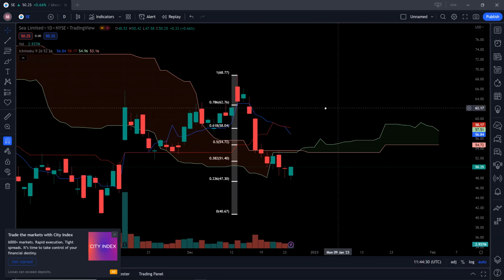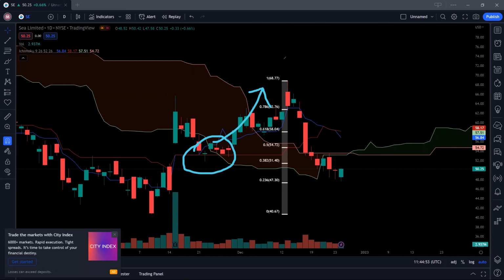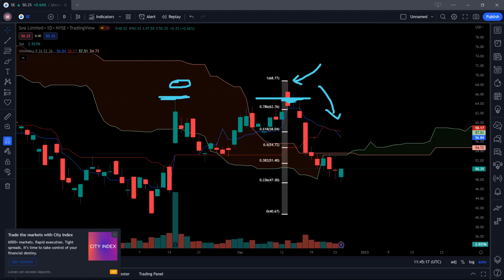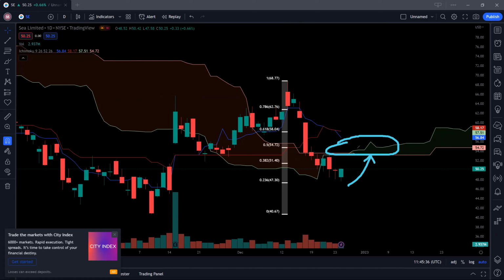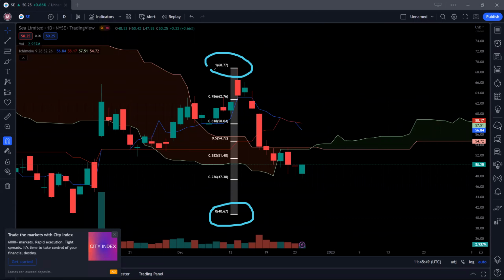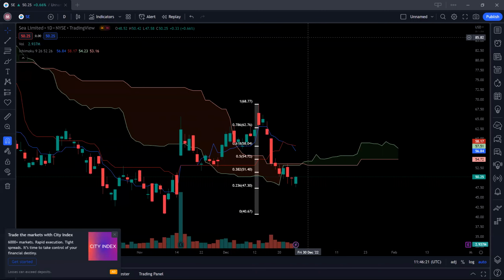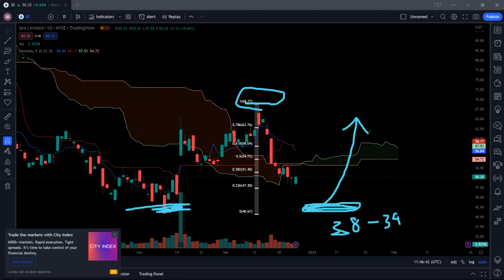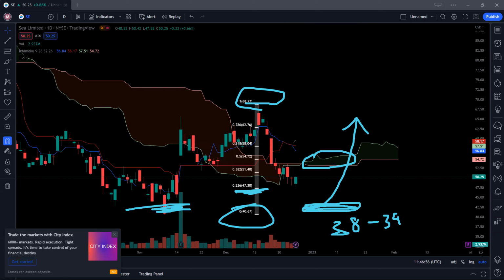Sea Limited SE Shopee Garena SAILORS ARE DROWNING 28Dec22│Technical Analysis